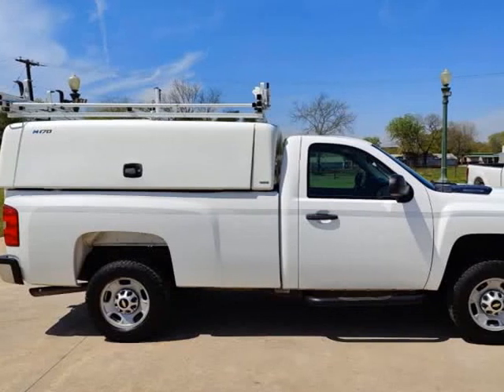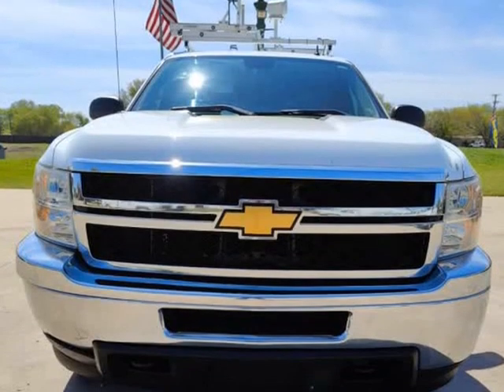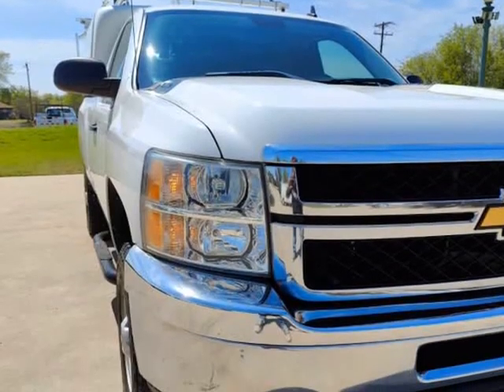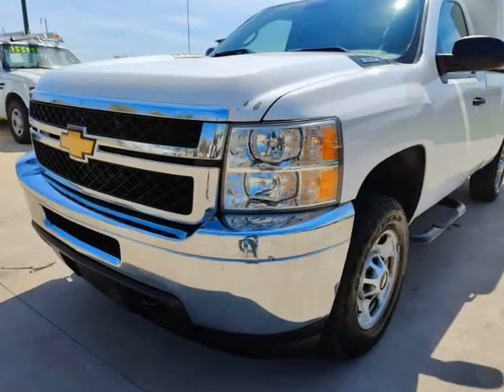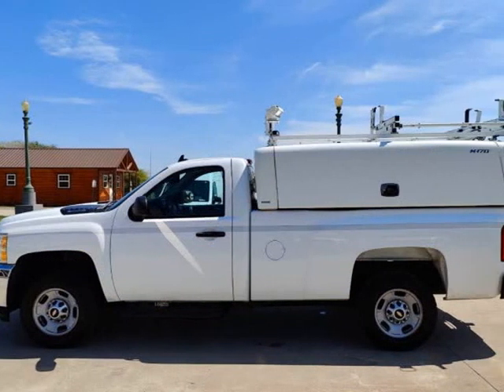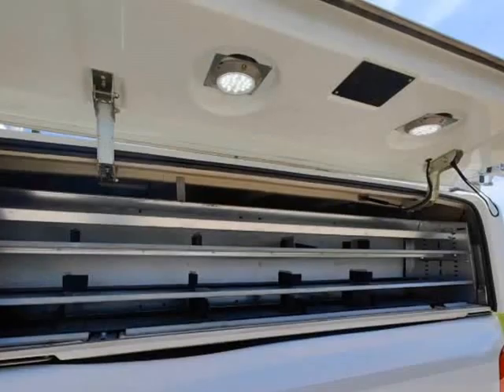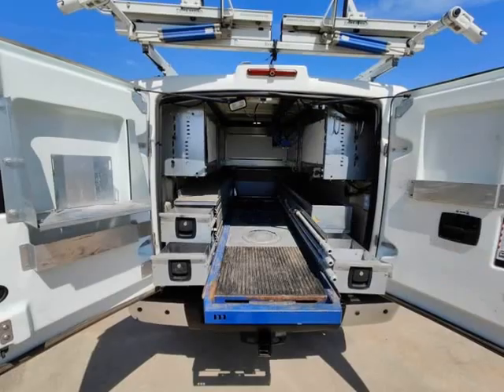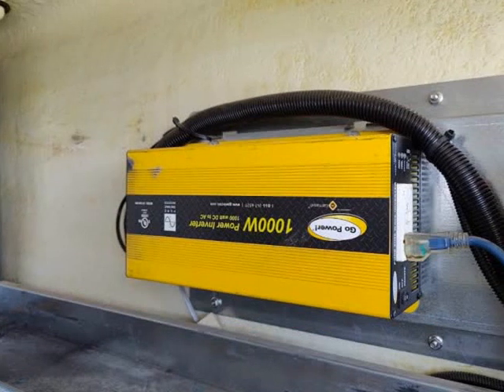2013 Chevrolet Silverado 2500HD 4WD Maranda Topper Work Truck (Denton, Texas)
Tx Work Trucks
5101 E University Dr #300
Denton